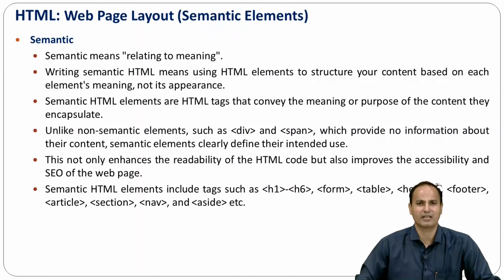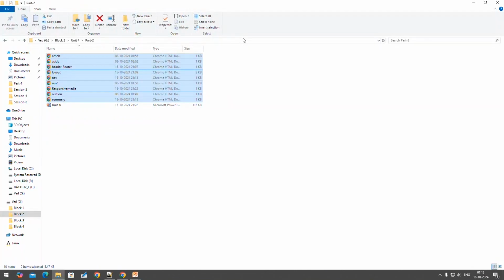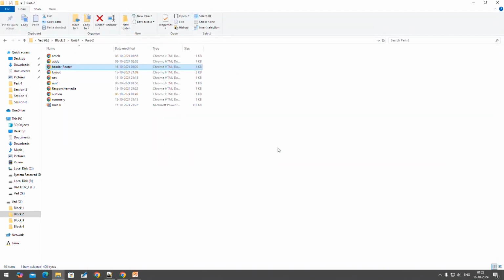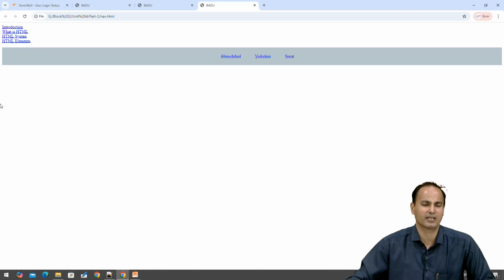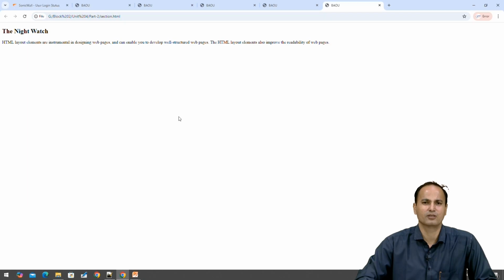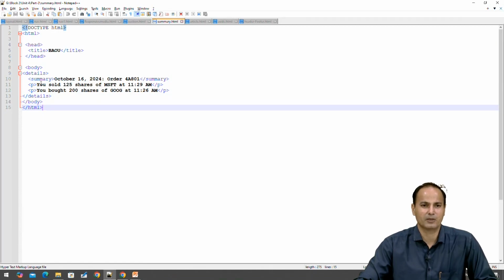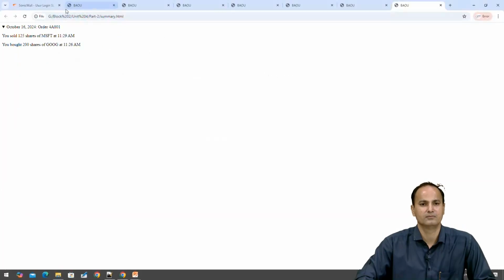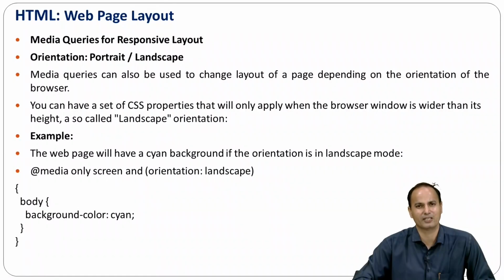MSCIT, MSCIT-103, Block-2, Unit - 04, Semantic elements of Web page layout